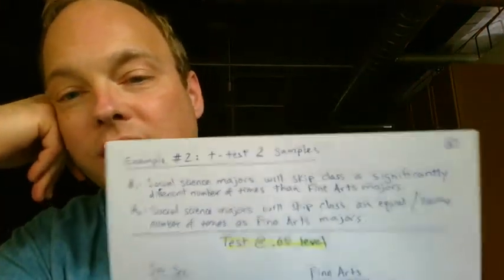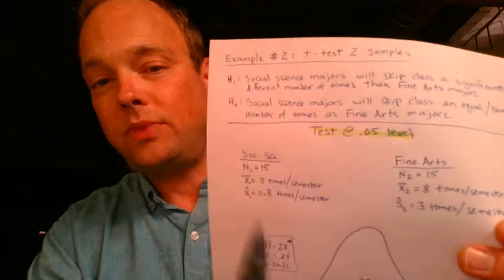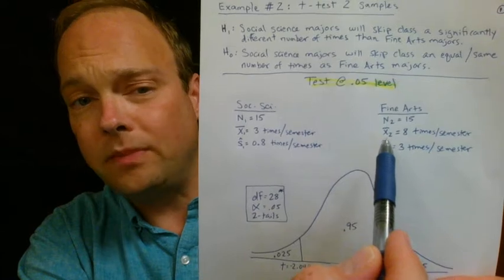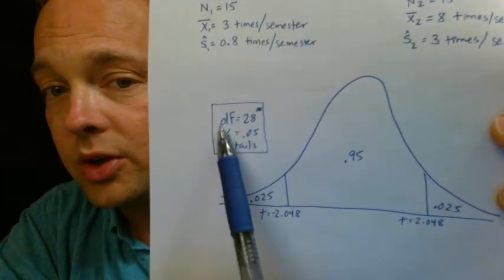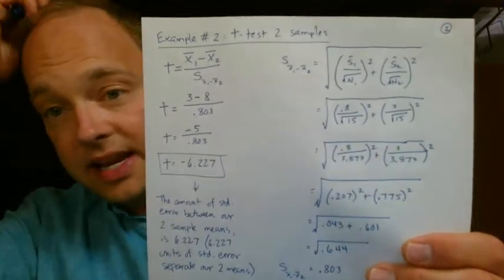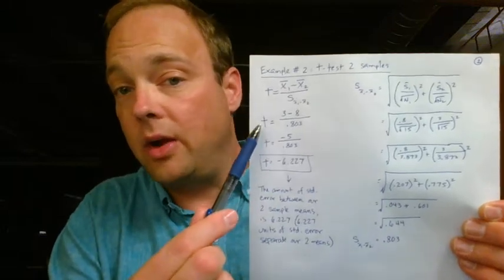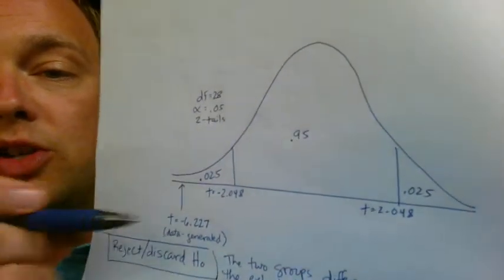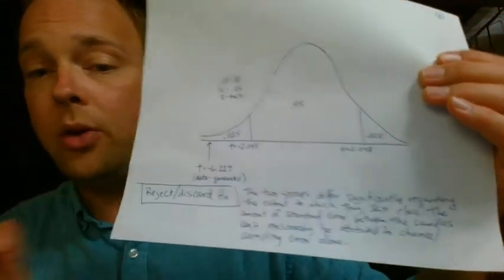t tets two samples complete exampale 2 part 8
t-test for 2 samples, complete example #2